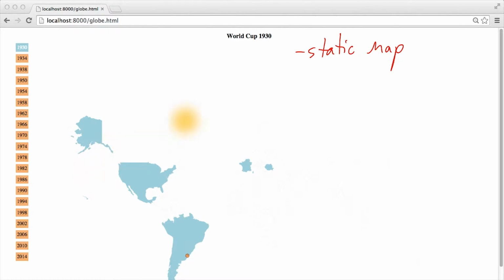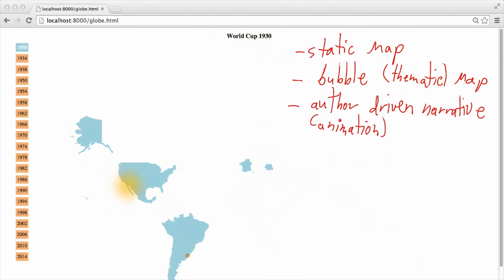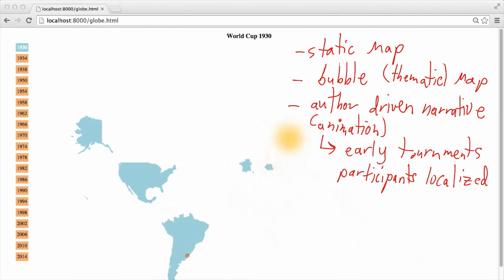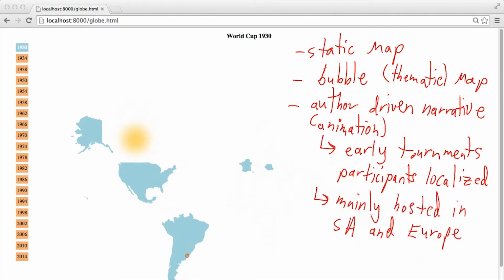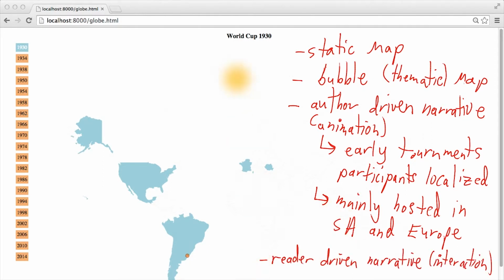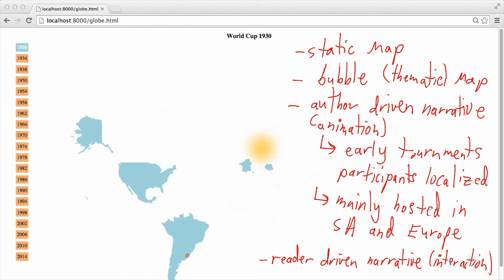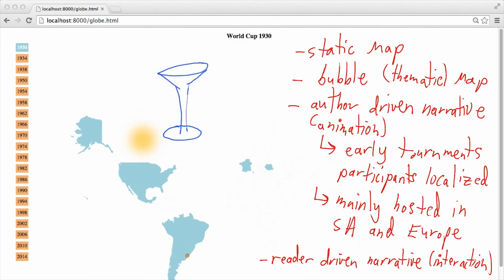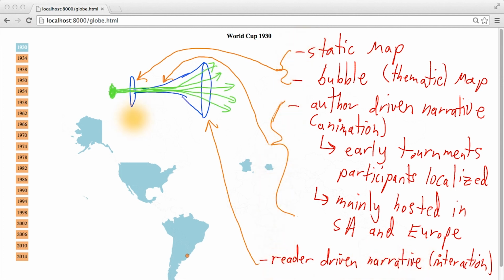Código da Copa do Mundo e Recapitulação da Narrativa